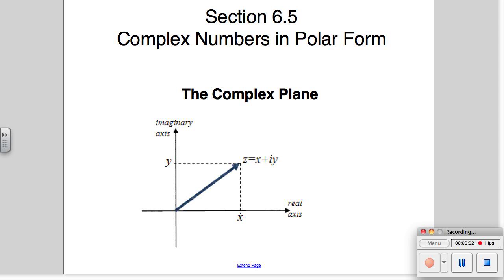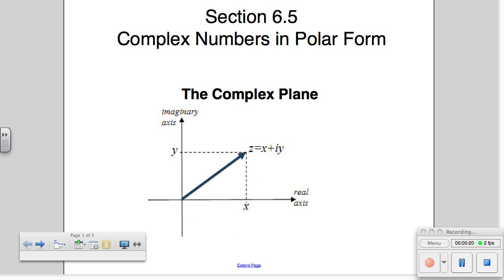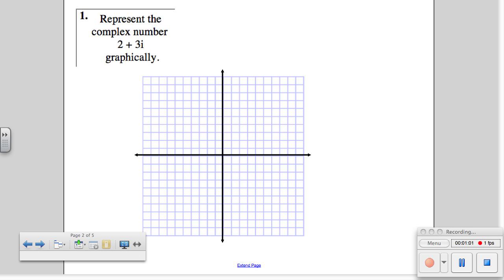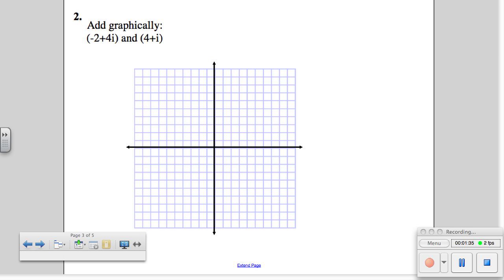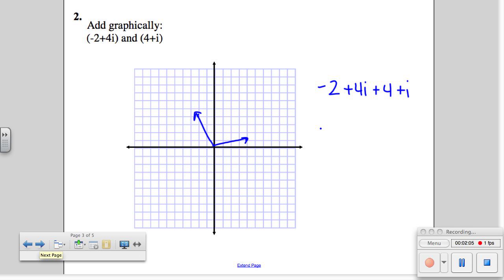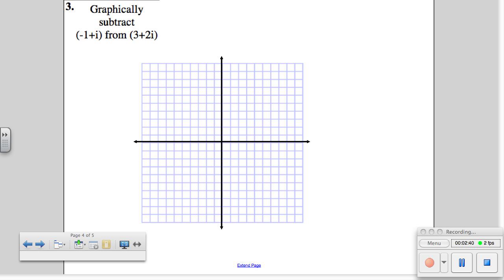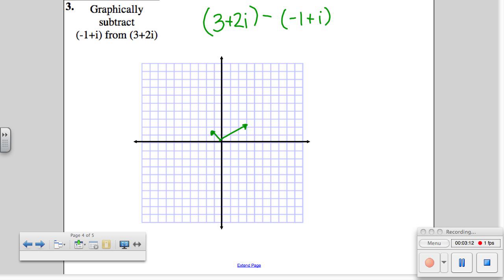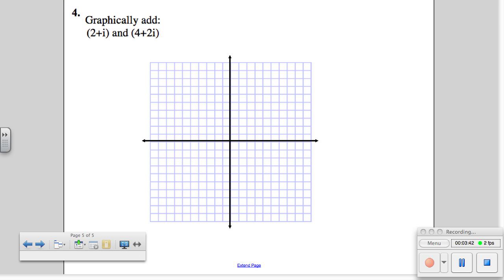Graphing Imginary Numbers